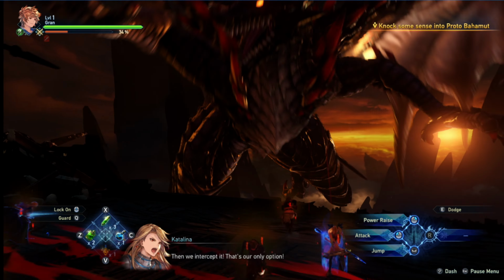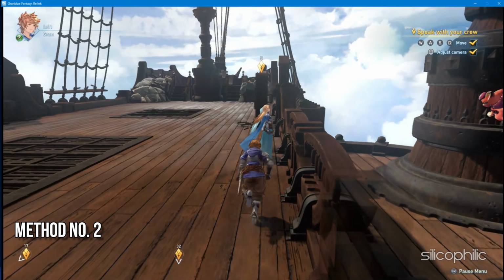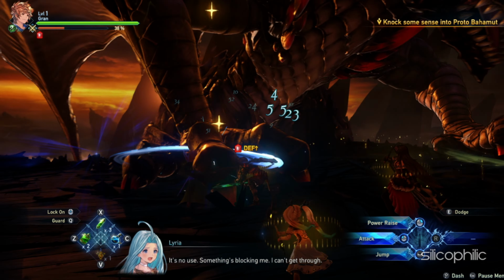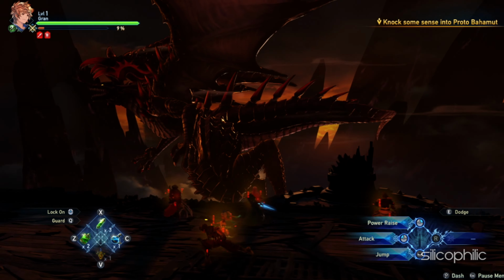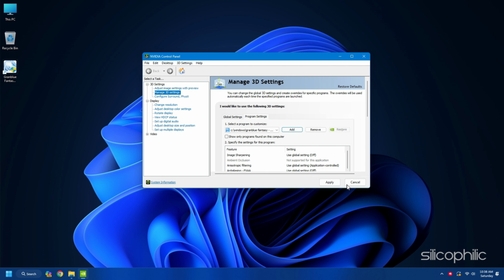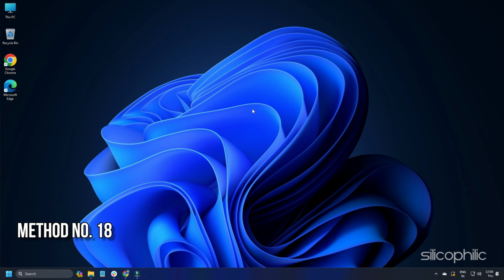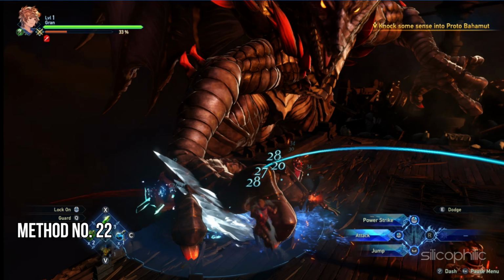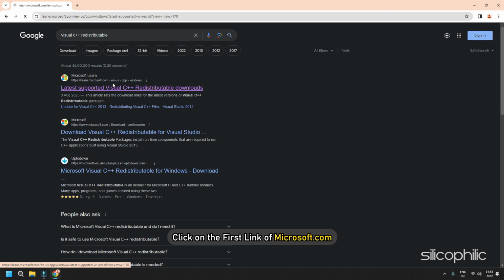How to fix GRANBLUE FANTASY: RELINK Has Some Issues On PC? [Easy Solutions] ✅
Are you getting some issues on your PC while playing Granblue Fantasy Relink? And you are looking for some ways tosolve thehe issues? Keep watching this video and know how to solve this issues.

Granblue Fantasy: Relink! It's a relatively new action RPG that just released on February 1st, 2024 for PlayStation 4, PlayStation 5, and Windows. Here's what I can tell you about it:

Story and Setting:

Relink is part of the Granblue Fantasy franchise, but you don't necessarily need to be familiar with the other games or lore to enjoy it.
The story follows the crew of the Grandcypher, led by the captain (you!), as they embark on a journey to reunite the mysterious girl Lyria with her lost memories and powers.
The game takes place in the vibrant and fantastical world of the Skydom, filled with floating islands and diverse cultures.
Gameplay:

Relink is an action RPG with real-time combat. You can control up to four characters in your party, each with unique skills and fighting styles.
You can team up with up to three other players online for co-operative adventures.
The game features a deep combat system with combos, chain attacks, and special abilities called "Link Attacks" and "Chain Bursts".
Exploration plays a big role, with plenty of side quests, hidden secrets, and treasures to discover.
Reception:

Relink has received generally positive reviews from critics, praising its beautiful visuals, engaging combat system, and charming story.
Some reviewers have noted that the story can feel a bit slow at times, and the open world can be a bit empty.

Additional Information:

If you're interested in learning more, you can check out the official website.
There's also a demo available for PlayStation 4 and PlayStation 5, so you can try the game out for yourself before you buy it.
I hope this helps! Let me know if you have any other questions about Granblue Fantasy: Relink.

Timestamps:
00:00 intro
01:31 Method No. 1
03:09 Method No. 2
03:50 Method No. 3
04:19 Method No. 4
05:16 Method No. 5
05:44 Method No. 6
06:22 Method No. 7
07:01 Method No. 8
07:21 Method No. 9
07:50 Method No. 10
09:46 Method No. 11
10:08 Method No. 12
11:00 Method No. 13
12:12 Method No. 14
12:48 Method No. 15
13:27 Method No. 16
14:02 Method No. 17
14:46 Method No. 18
15:23 Method No. 19
15:58 Method No. 20
17:01 Method No. 21
17:38 Method No. 22
18:06 Method No. 23
18:59 Method No. 24
19:21 Method No. 25
20:06 Method No. 26